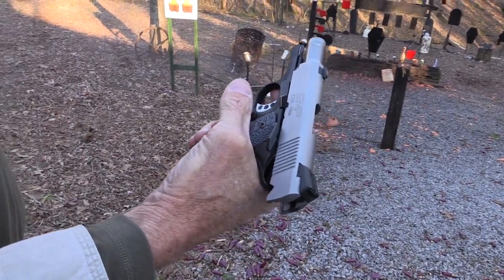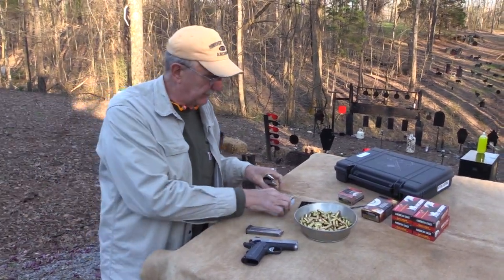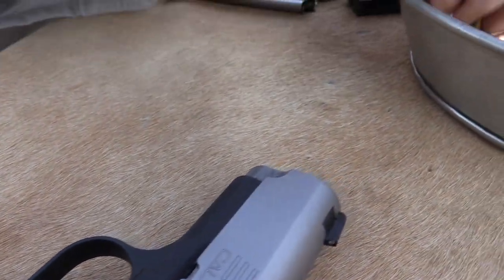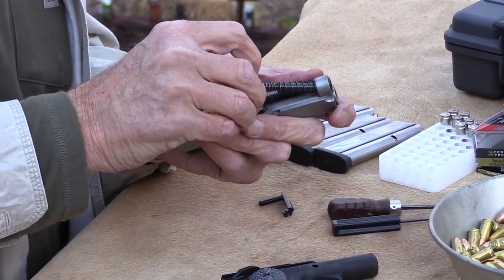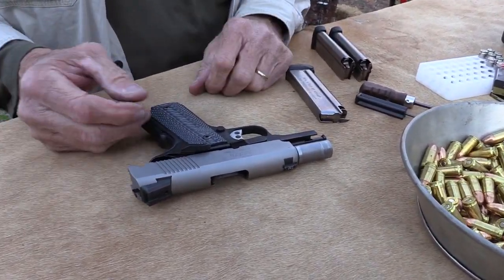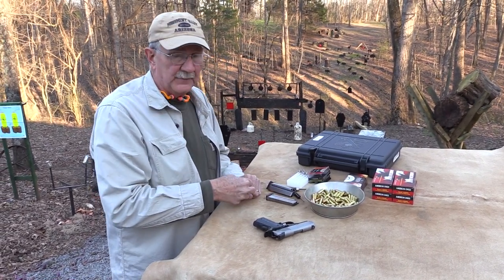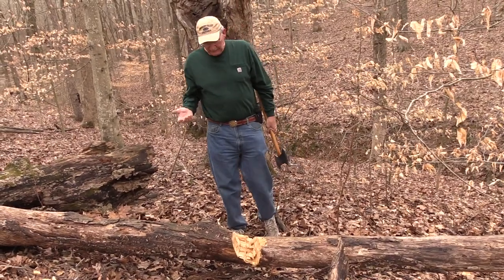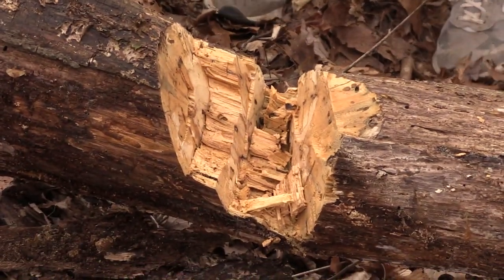Springfield EMP 9mm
Shooting and showing the Springfield EMP 1911 9mm.